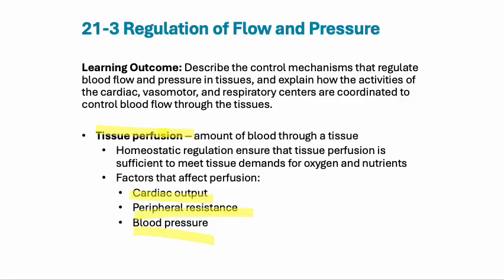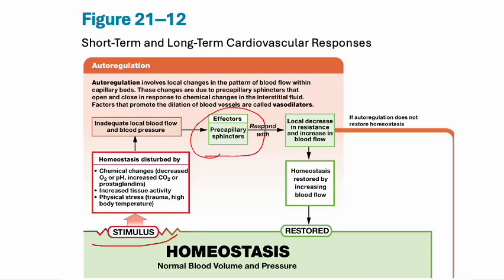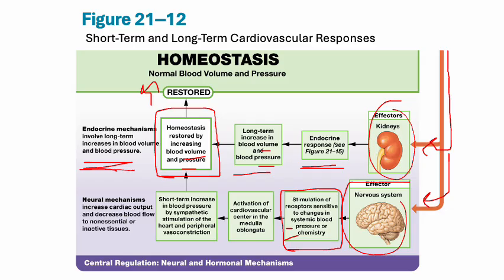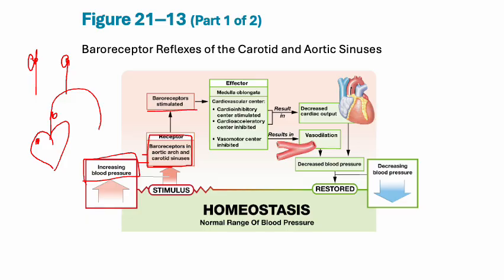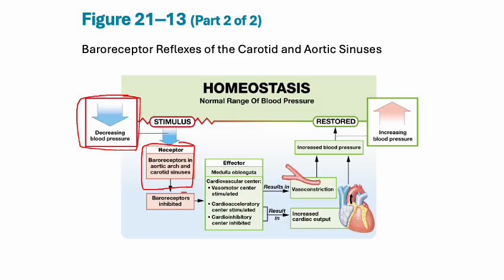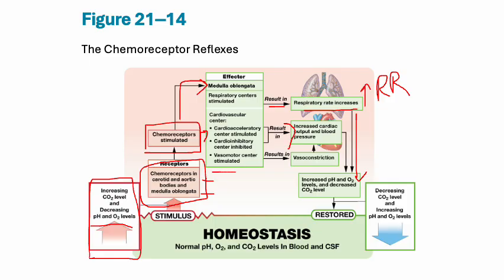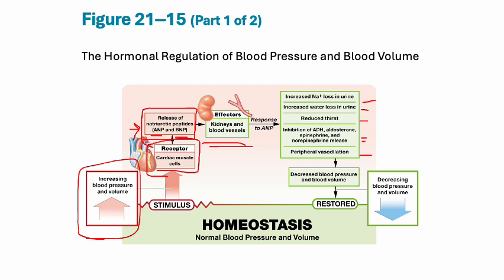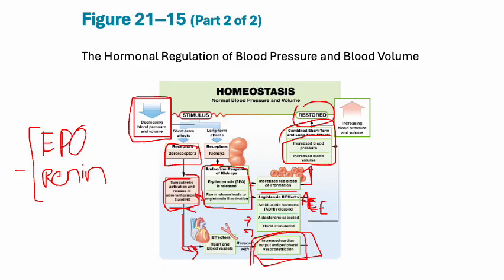part 4 BP regulation